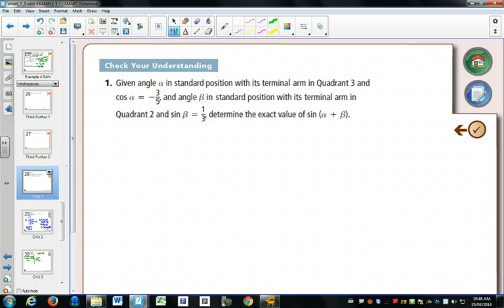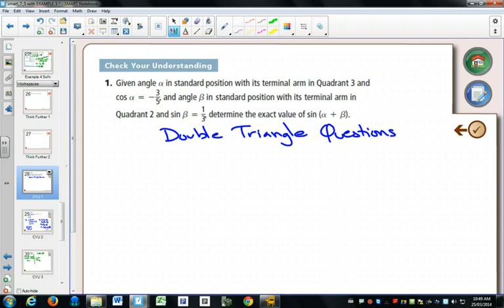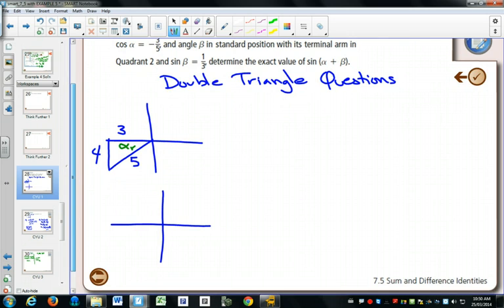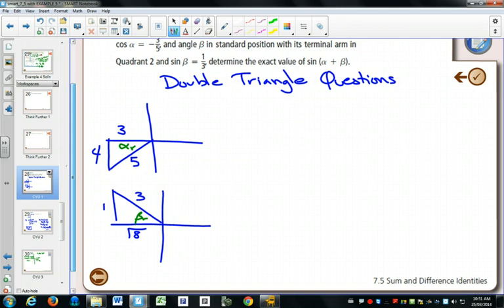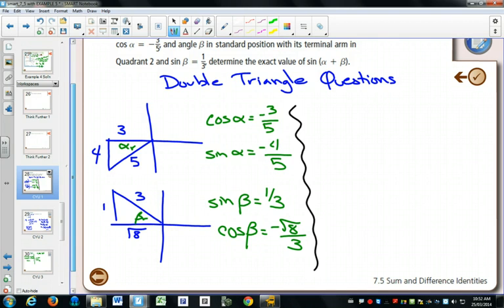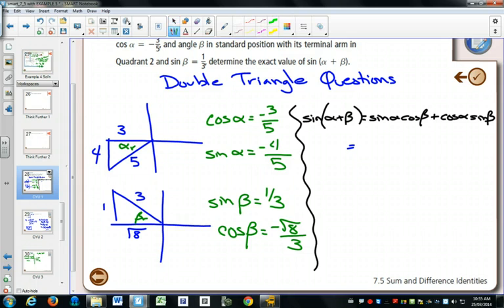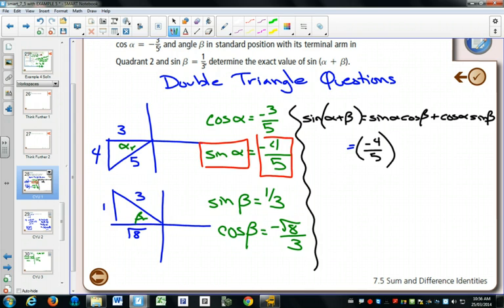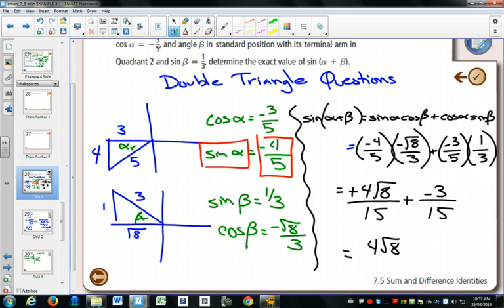MA40SP 7.5 Example 1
Double Triangle Question.